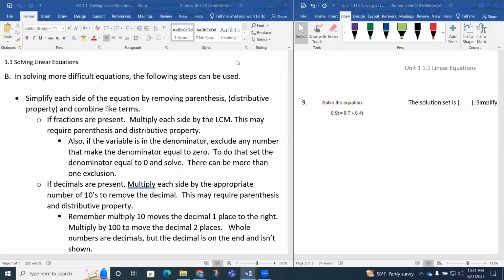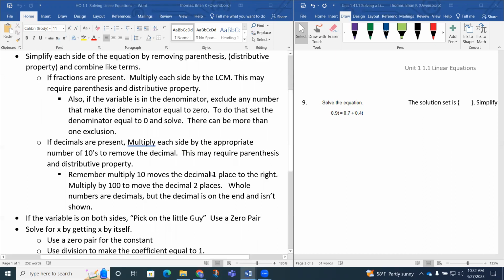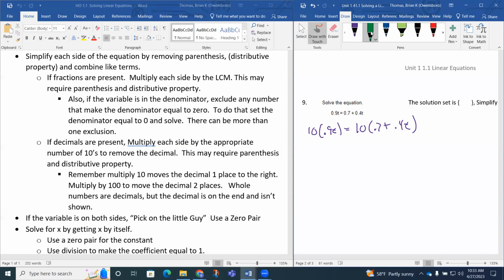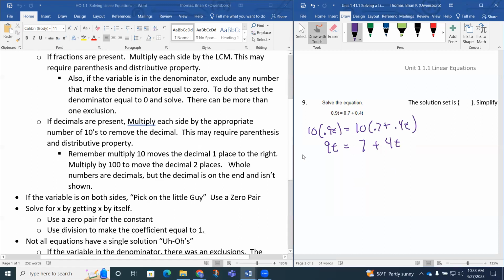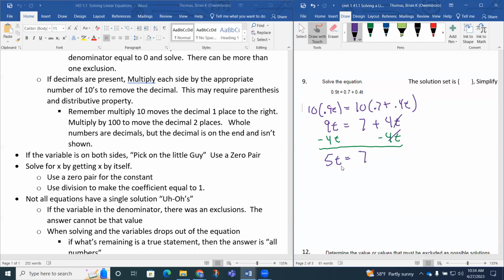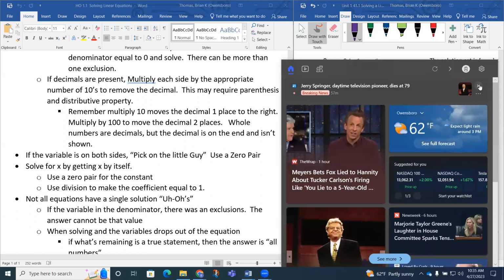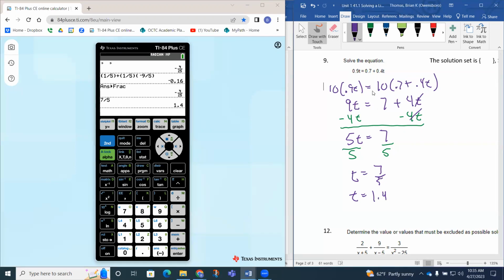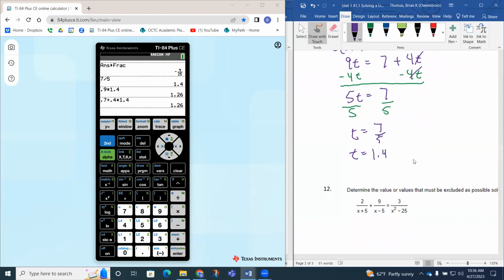U1 1.1 Question 9